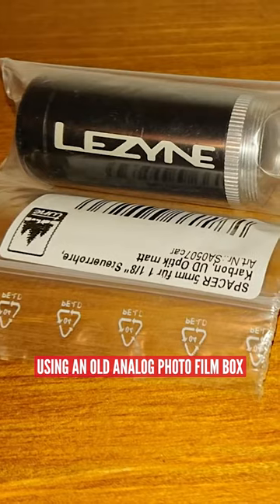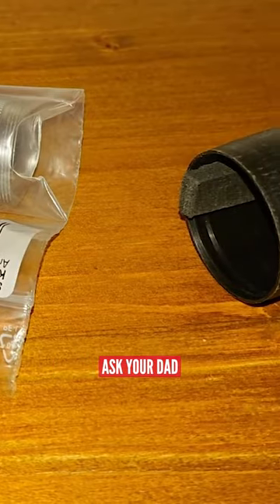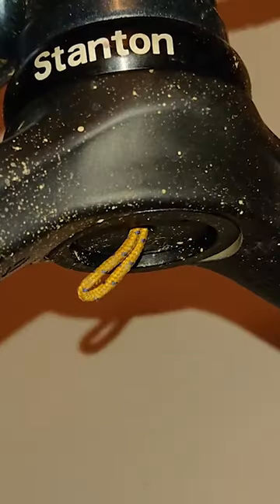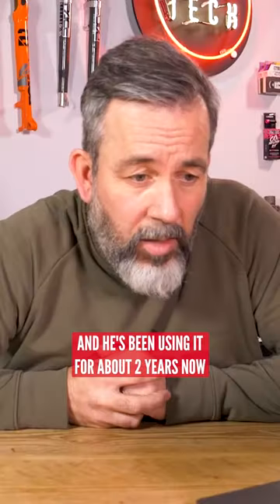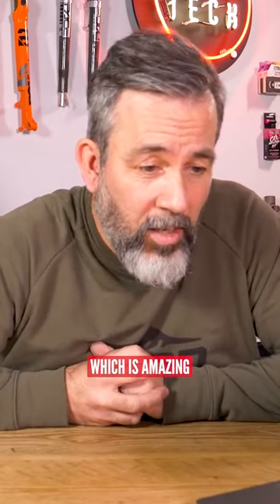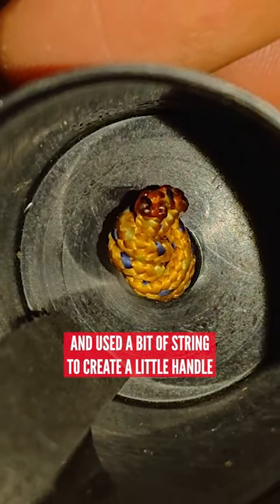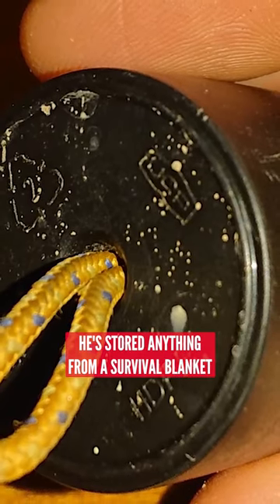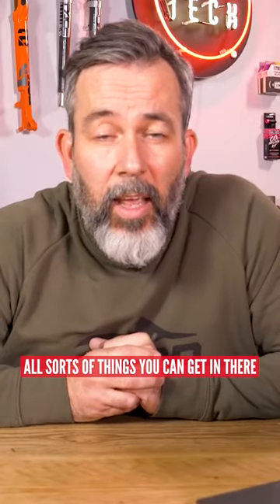CRAZY MTB Hack! | Steerer Tube Storage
Check out this super cool steerer tube storage solution! What would you keep in this?